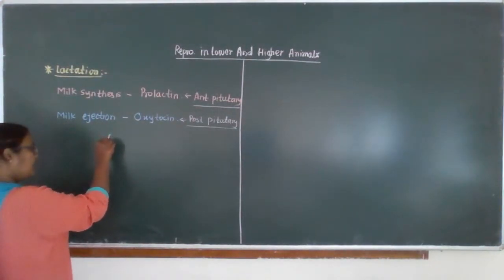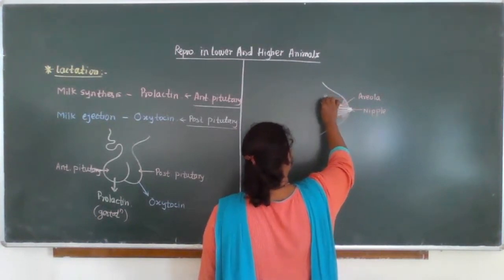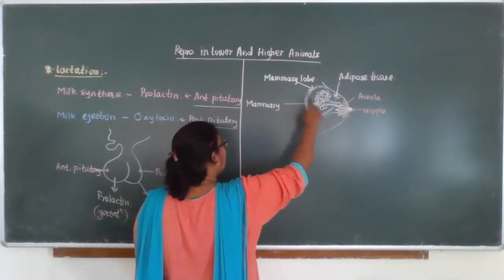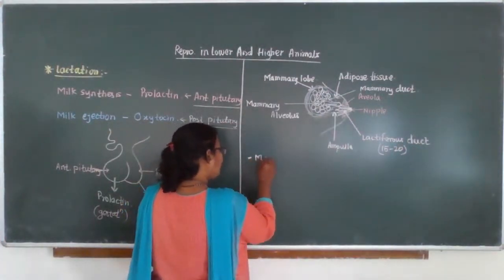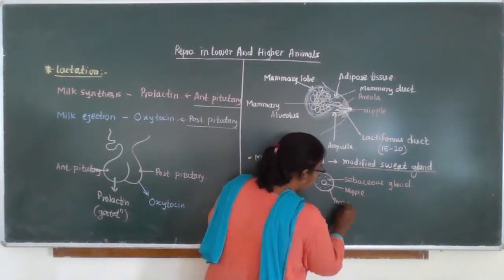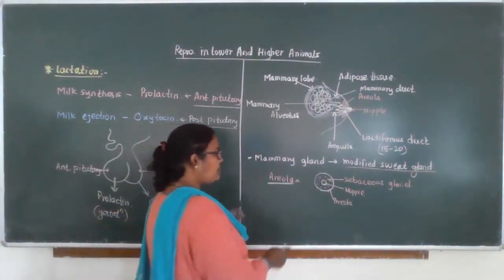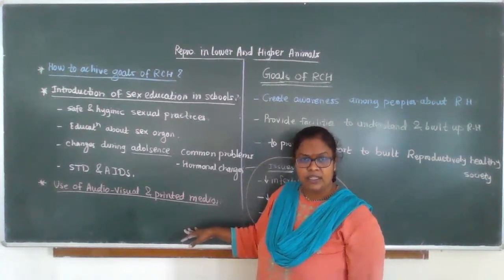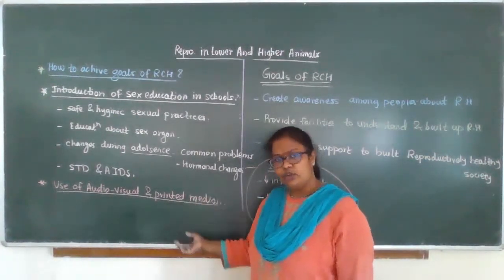Reproduction in lower and higher animals for class12th| by BHAGYASHRI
Reproduction in lower and higher animals for class12th|
by BHAGYASHRI
reproductive health
goals of reproductive health